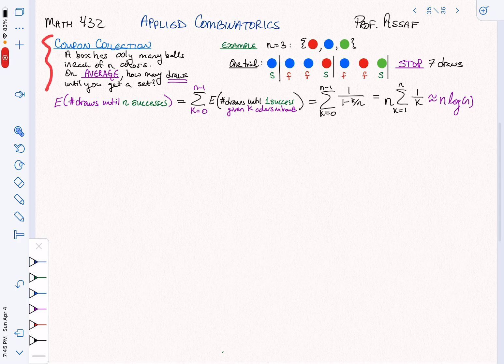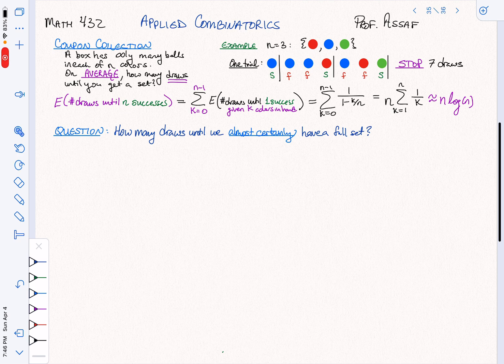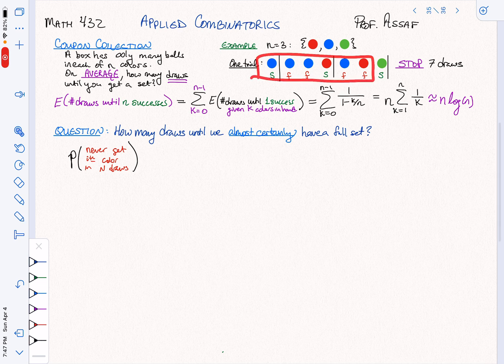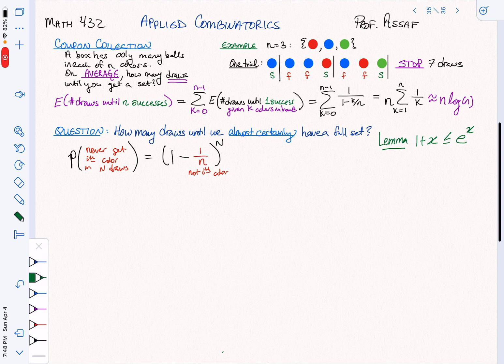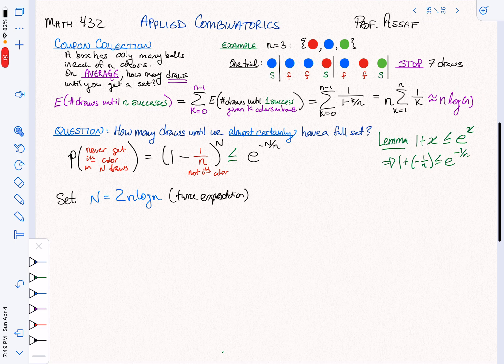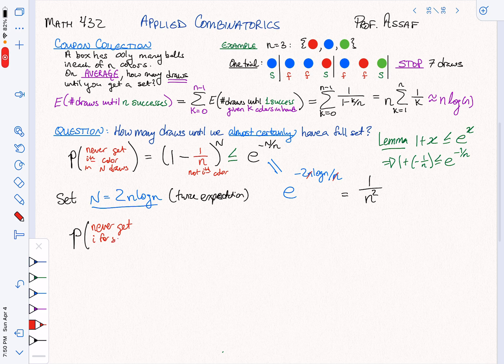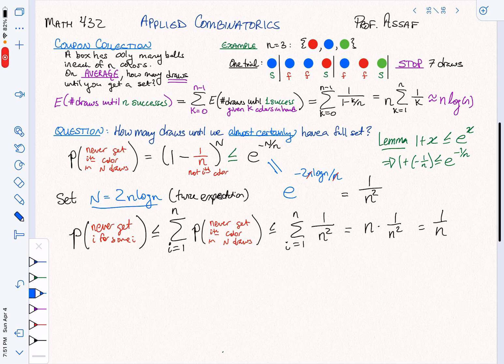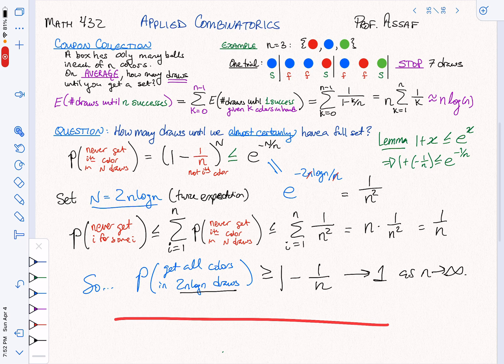Math 432: Discrete Probability - The Coupon Collector (3 of 3)